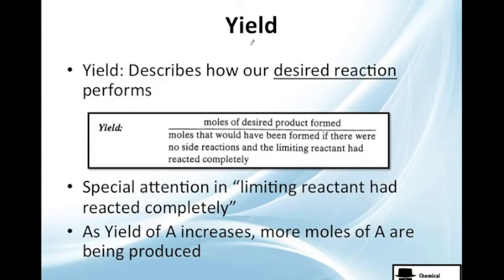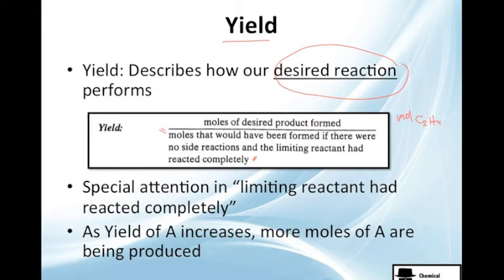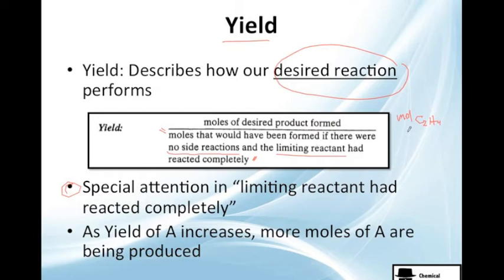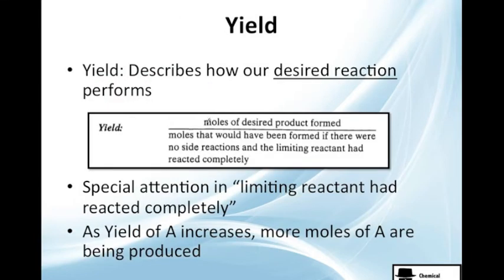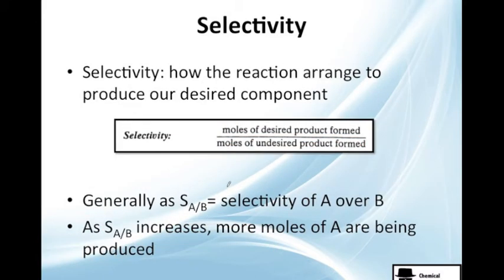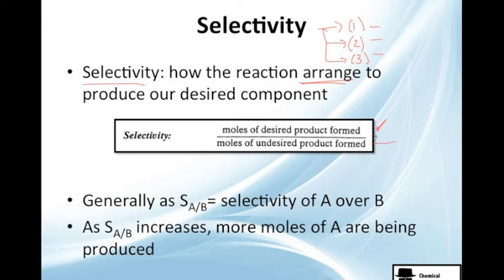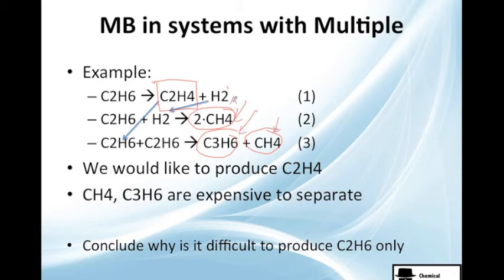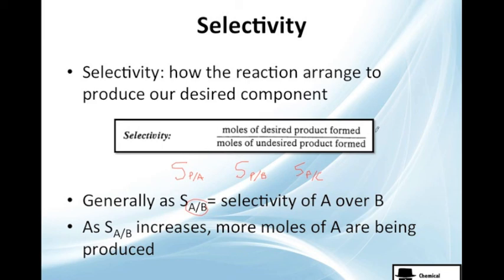Yield and Selectivity in Multiple Reactions (MB1 2-39)